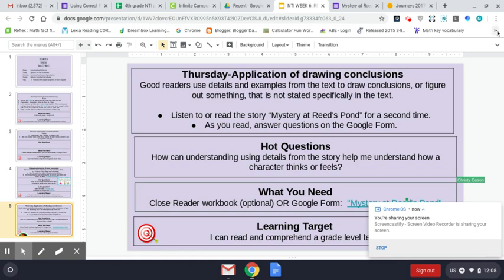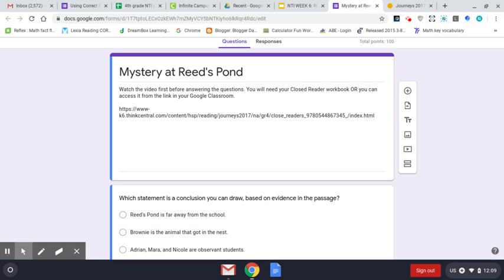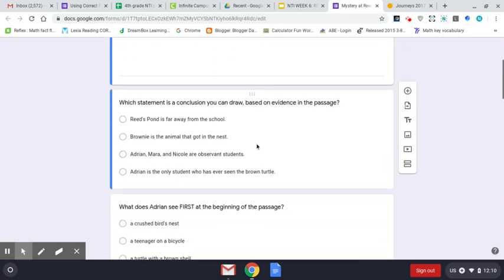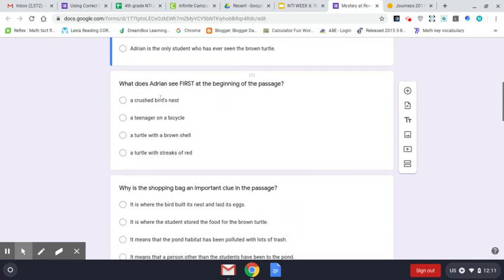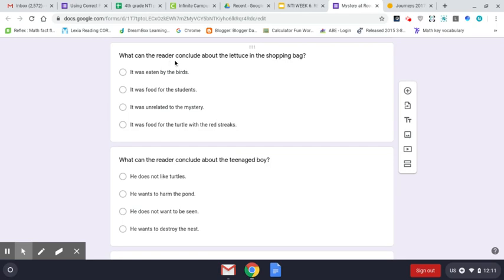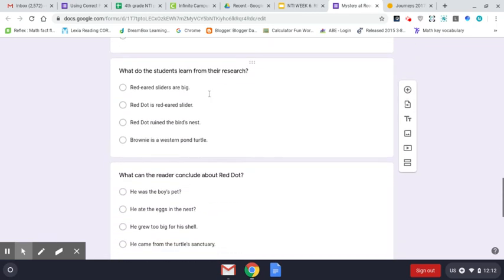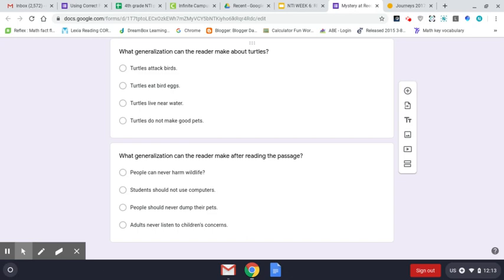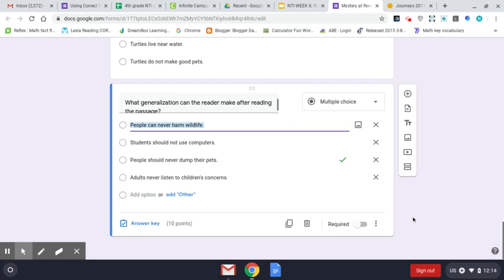"Mystery at Reed's Pond"